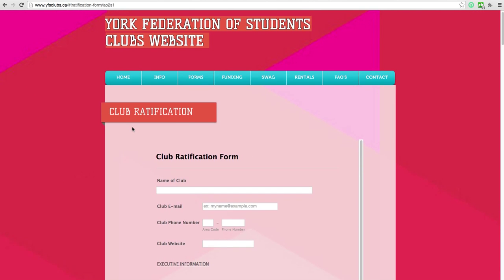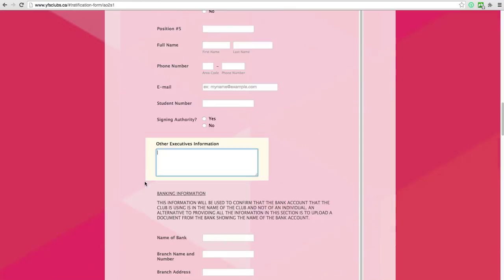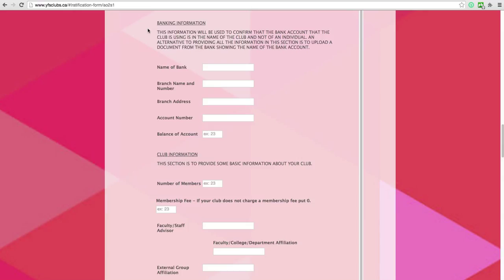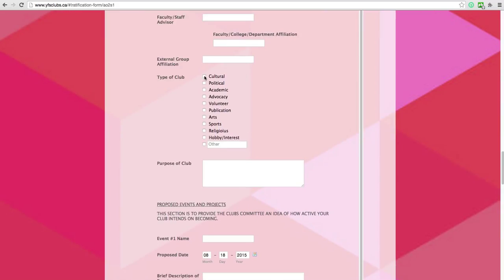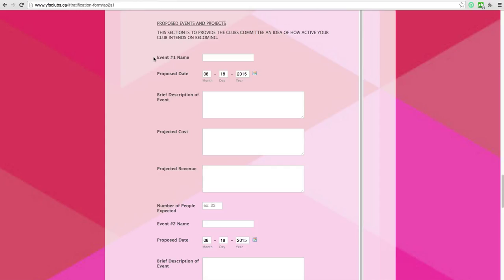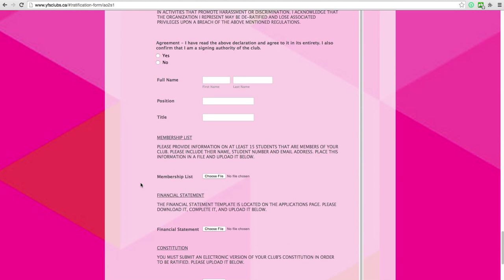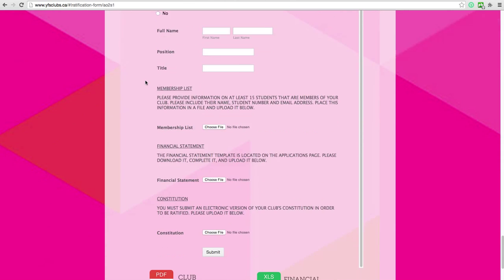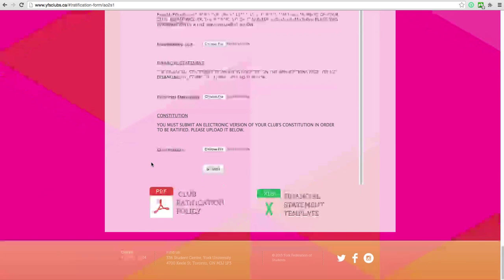YFS Club Ratification Online Tutorial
Online tutorial for Clubs to apply for ratification with the York Federation of Students